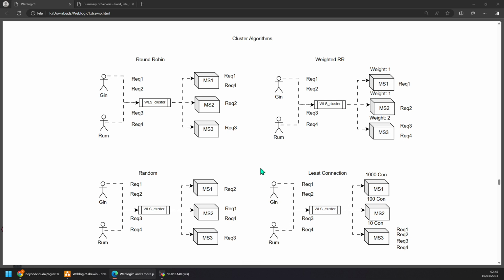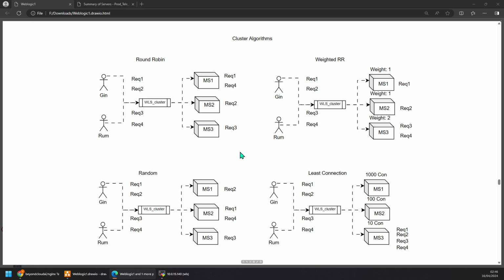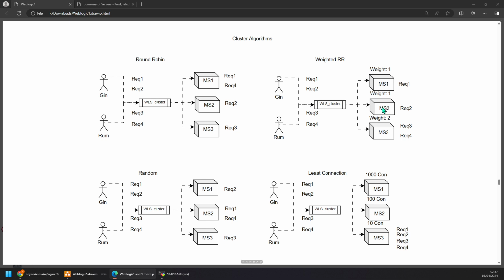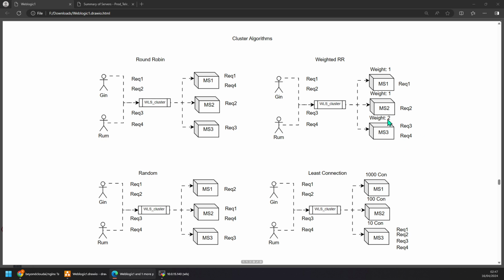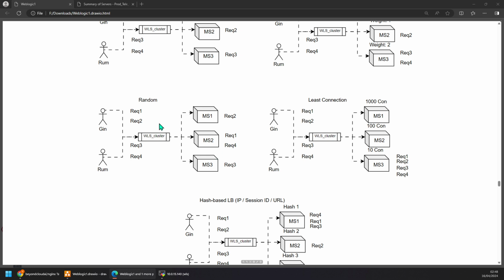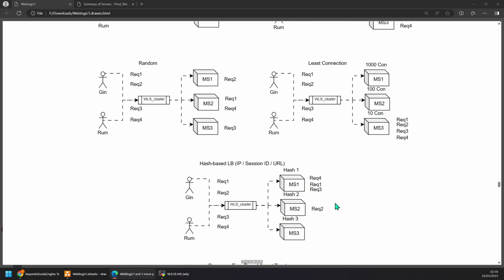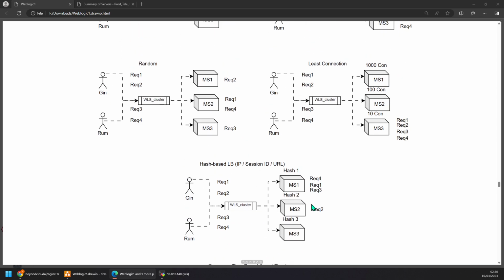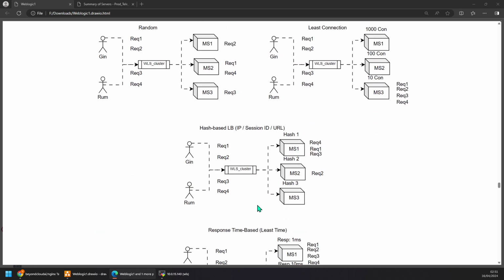Arch - Clustering LB General Types